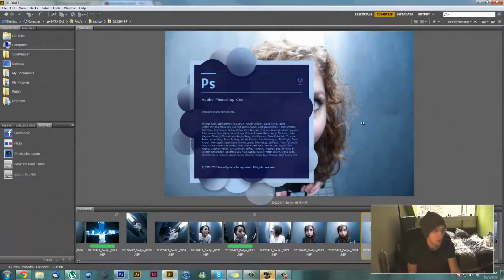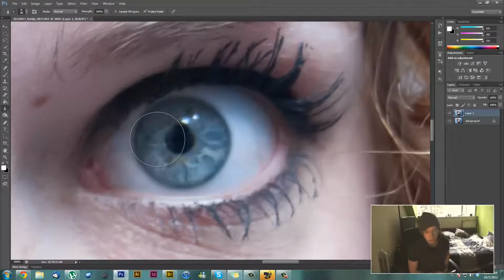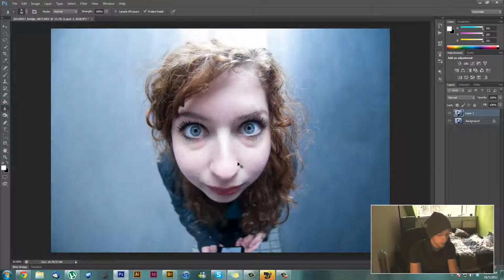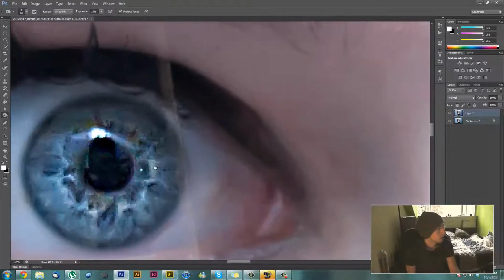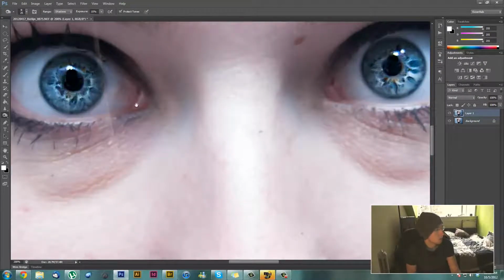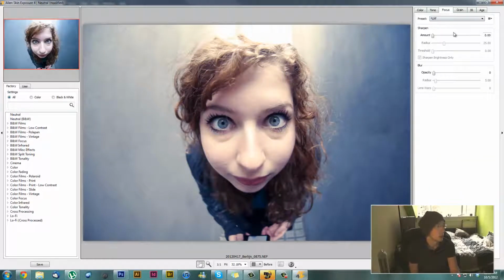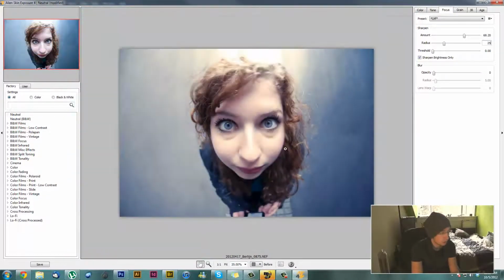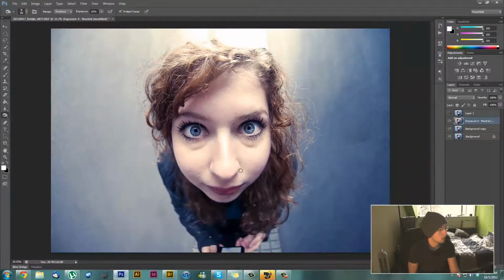Tutorial - Sharp dynamic eyes - CS5/CS6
Hey guys! In this tutorial I'll show you how to create sharp and dynamic eyes.

or

You are hereby alowed to use this picture for this tutorial and this tutorial only.

All other ways of distributing this picture is not alowed without my written permission.